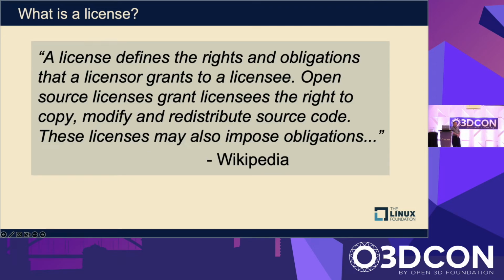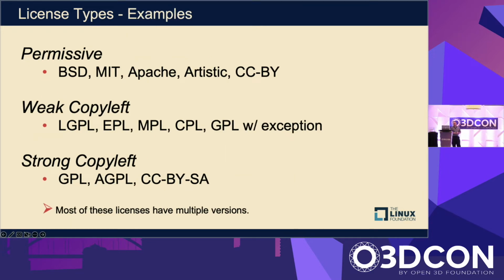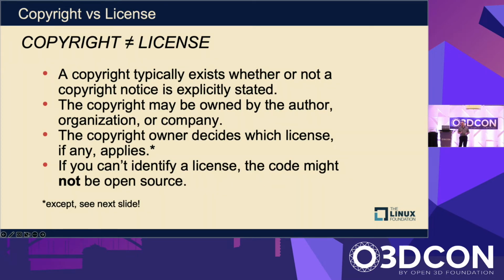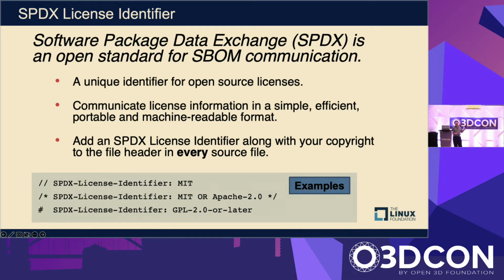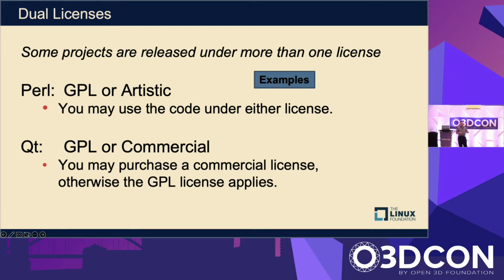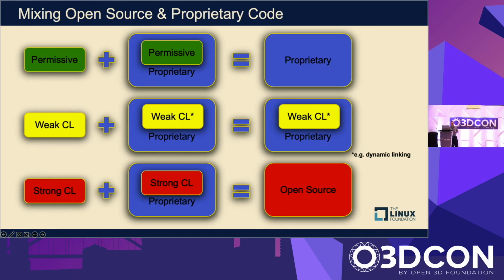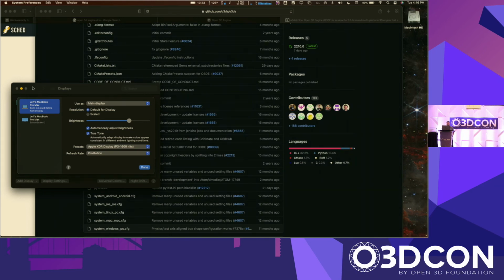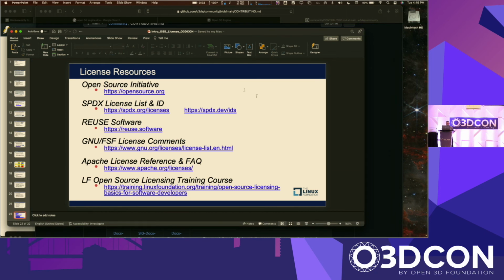Introduction to Open Source Licenses Jeff Shapiro, The Linux Foundation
Open source software is not "open" unless it has a license that says you can use, modify, or redistribute it. This presentation will give a comprehensive overview of what an open source license is, the different types of licenses in common use, and why they are important. In addition, you will gain an understanding of how to develop software with multiple licenses (including open source and proprietary code) and identify conflicts between licenses. We will also talk about considerations for choosing a license appropriate for your project's use case. Most important, we will answer the question: "What is all this license stuff about anyway, and why should I care?" This session is suitable for anyone who is new to open source, curious about software licensing, and includes those who already have some knowledge but want a deeper level of understanding of how licenses interact. The presenter has over 10 years of experience in software auditing, open source license scanning, and training developers in OSS license compliance.